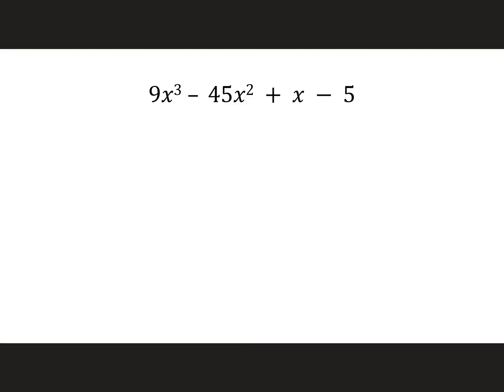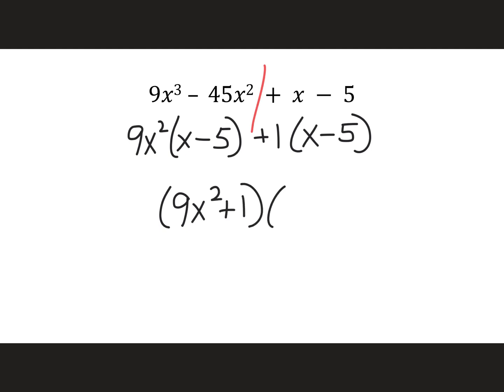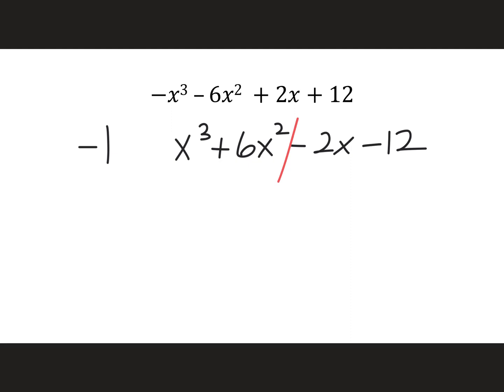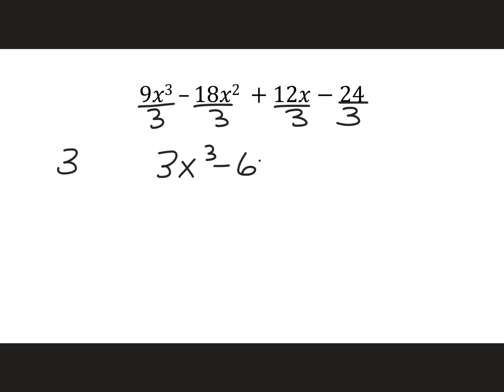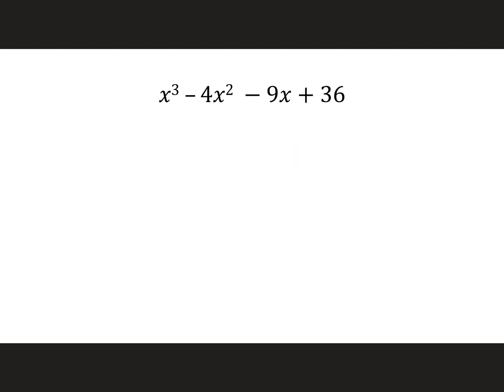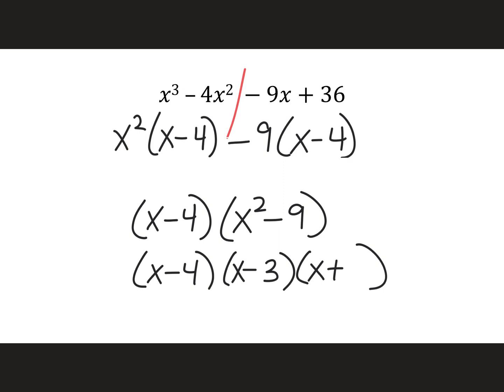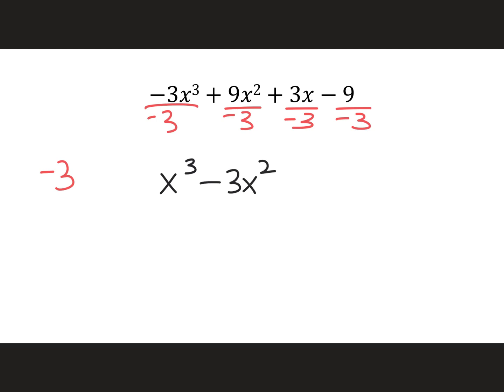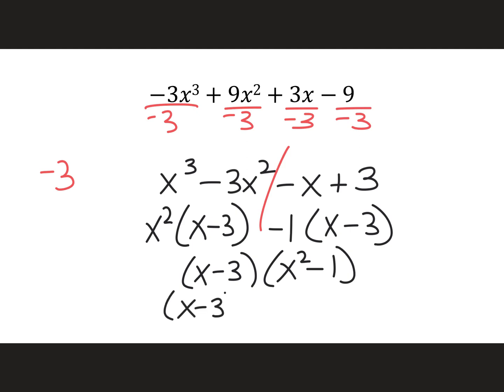Factoring Cubic Polynomials (4-term polynomials)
This video shows how to use grouping to factor 4-term cubic polynomials.